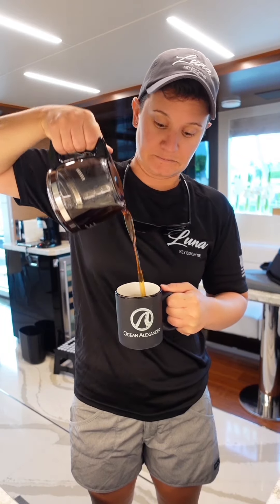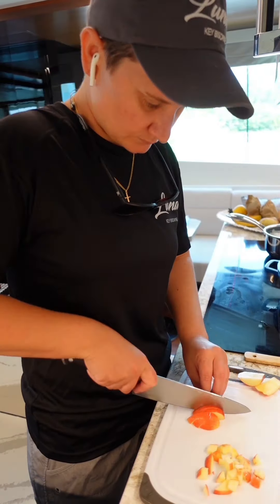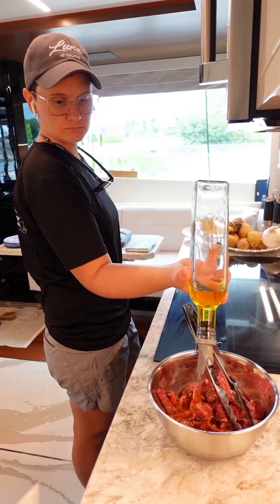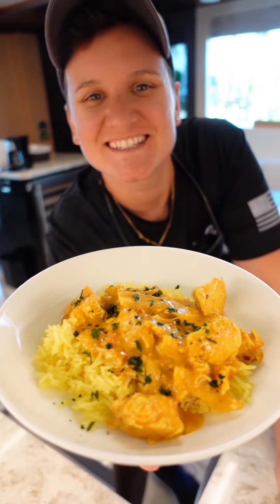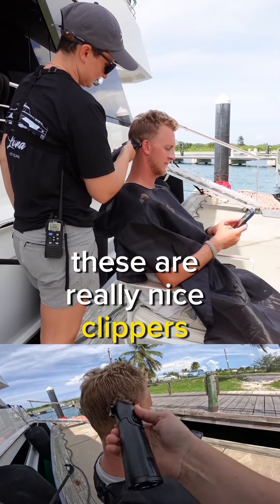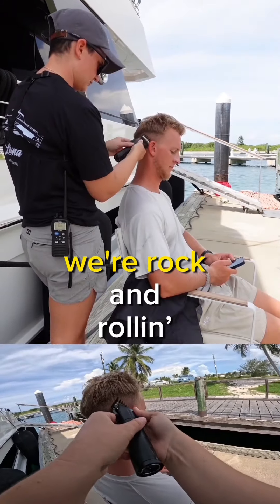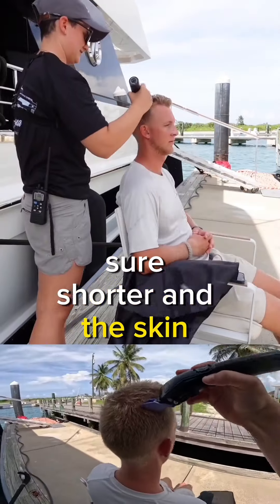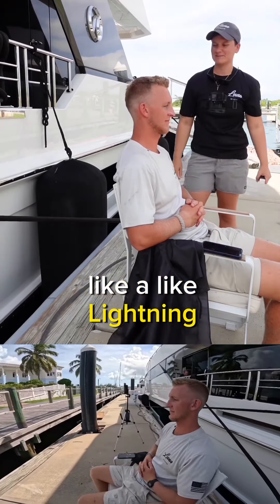Chef on a Yacht: Culinary Adventures on the High Seas (WEEK 22)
Little Chef Merch

Once a month COOKING CLASSES $2.99!
How to Join:
1. Go to @abbyinthegalley channel
2. Hit the “Join” Button

Welcome to Day 16 of my journey as a chef on a luxurious yacht! Join me in this exciting video as I step aboard and begin my culinary adventure on the high seas.

Throughout the day, I'll share my tips and tricks for maximizing space in a compact galley, managing time effectively, and maintaining the highest standards of hygiene and food safety. As a chef on a yacht, adaptability and creativity are essential, and I'll demonstrate how I navigate the unique challenges that come with working in a constantly changing environment.

From the mesmerizing ocean views to the camaraderie amongst the crew, this video will transport you to a world of luxury and culinary excellence. Join me on this remarkable journey as I embark on my first day as a chef on a yacht.

Come along and witness the magic of being a chef on a yacht. Bon appétit and fair winds!